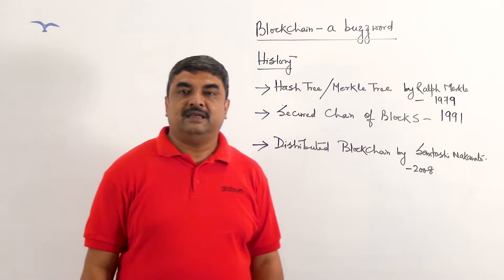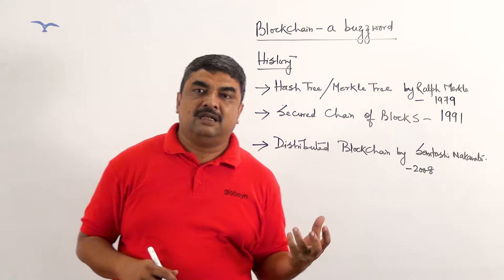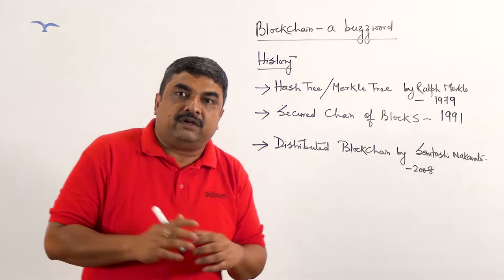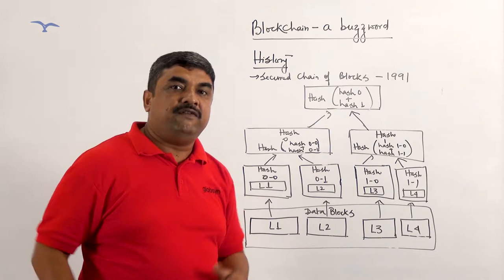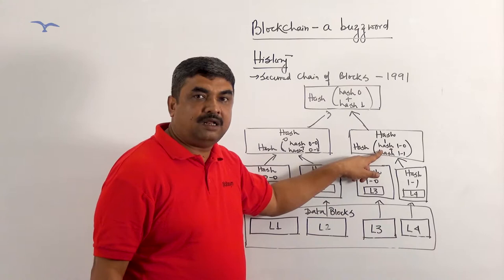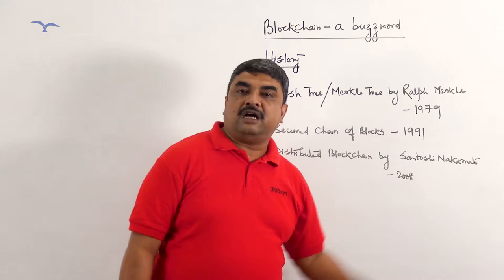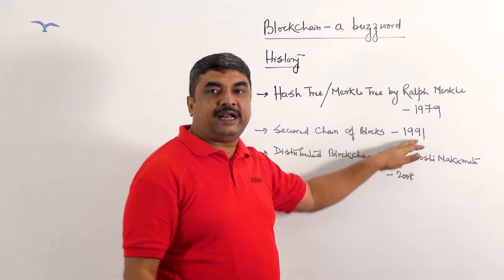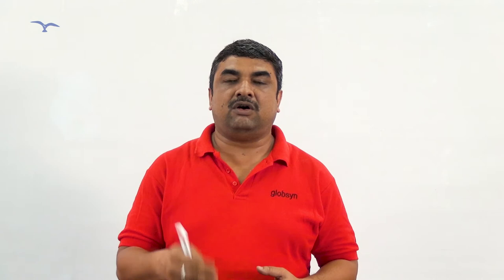Blockchain: A Buzzword - Kaushik Ghosh (Globsyn Finishing School)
In today's technology domain 'Blockchain' is one of the buzzwords, but do you know where and how it started? Let us dig down to find out how it has evolved in the last four decades to become one of the most talked about tech solutions in the world. This is the Part - 1 of the Series